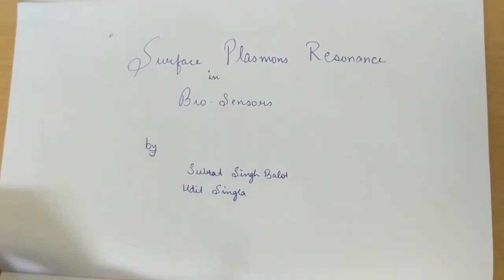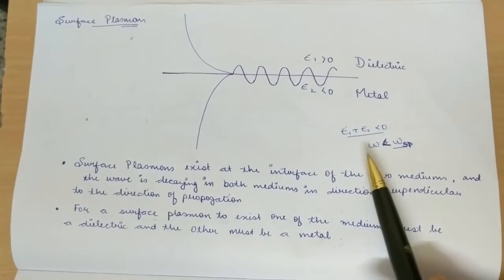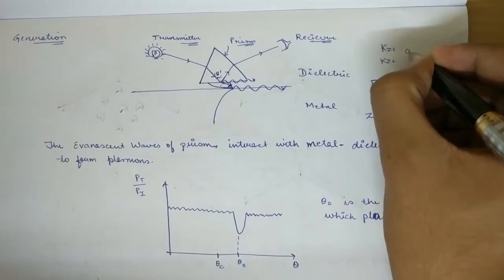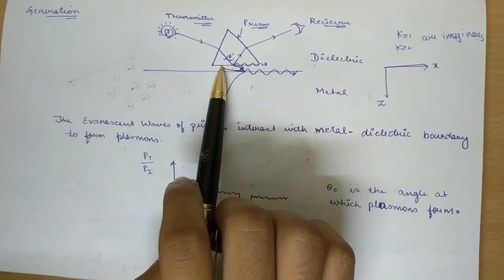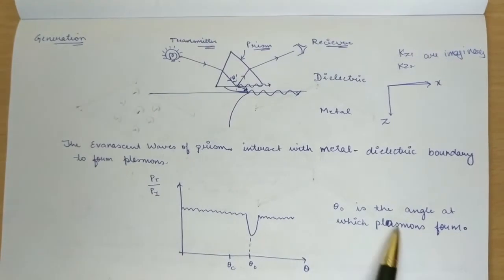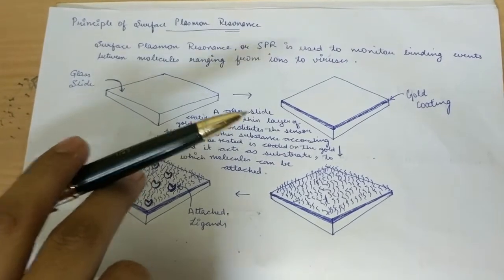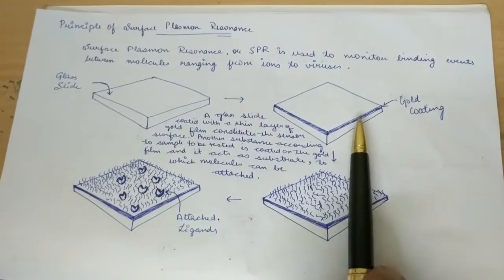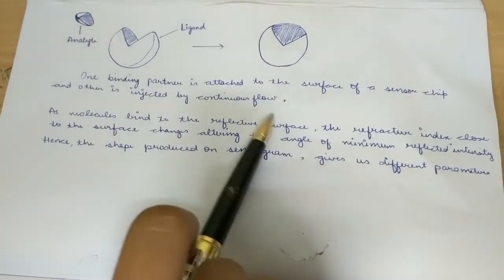Surface plasmon resonance in biosensors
Made as an assignment for ELL212 by
Udit Singla          2015EE10490
Subrat Singh      2015EE10483
References:
Wikipedia